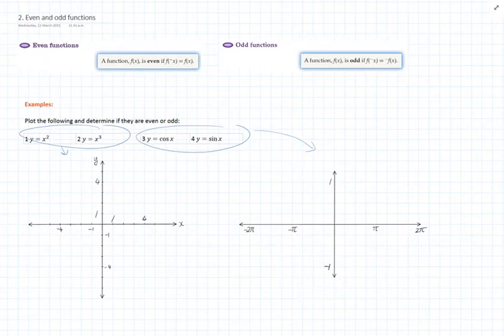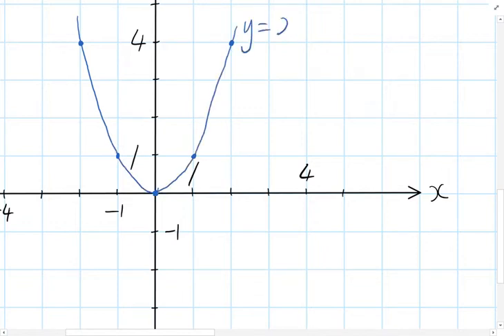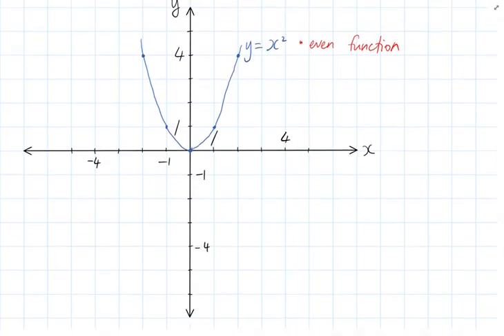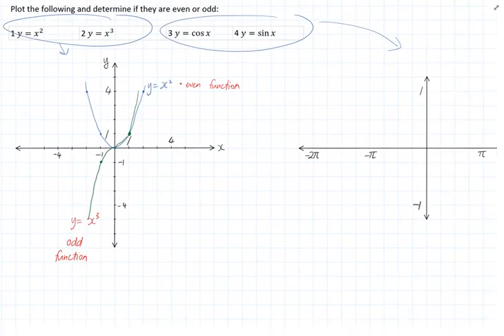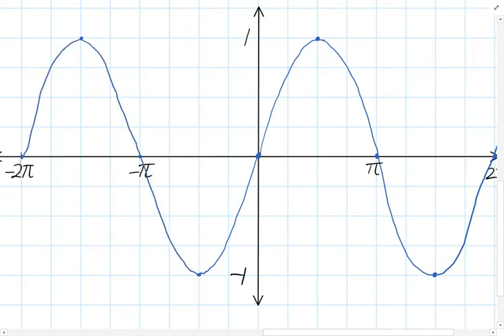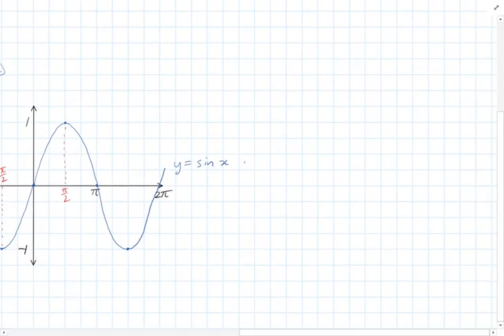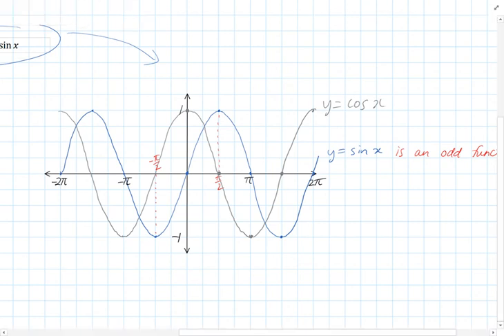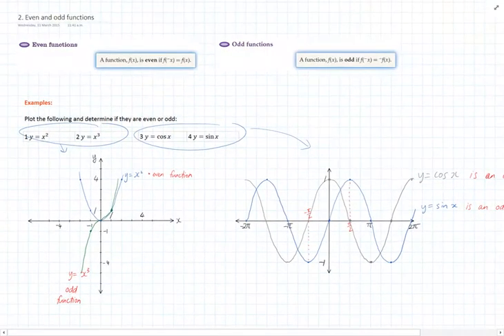Odd and Even functions